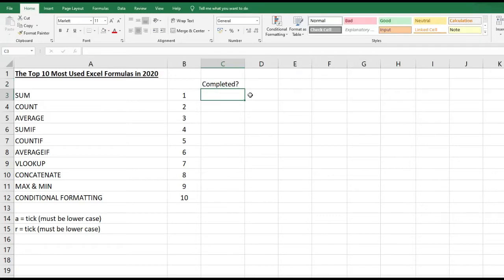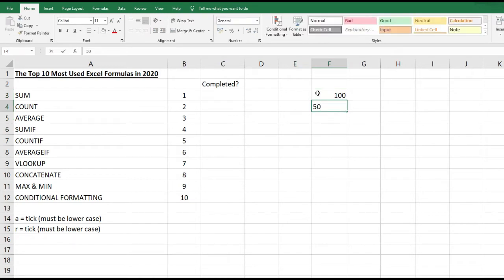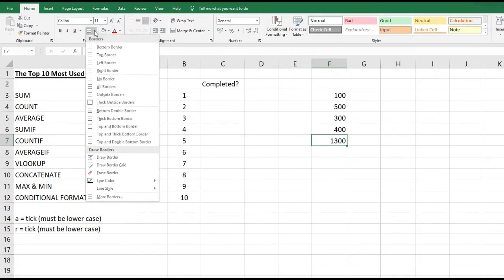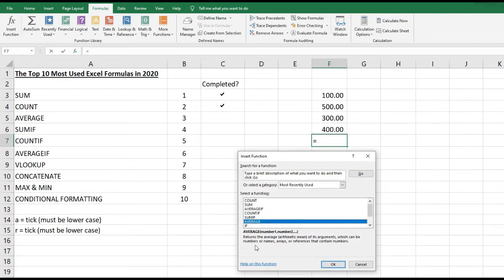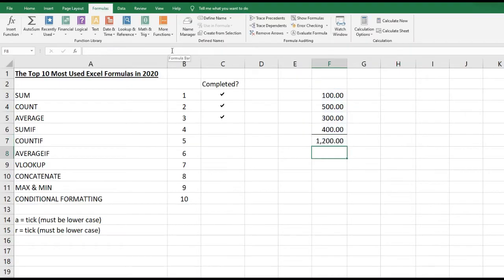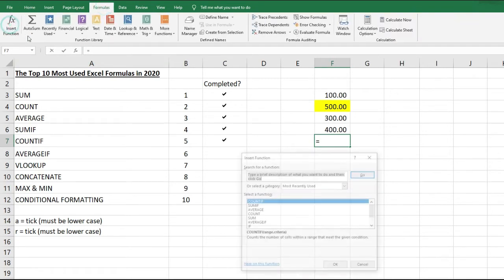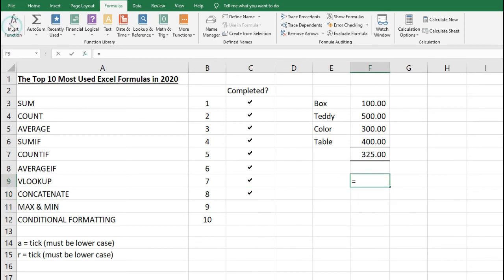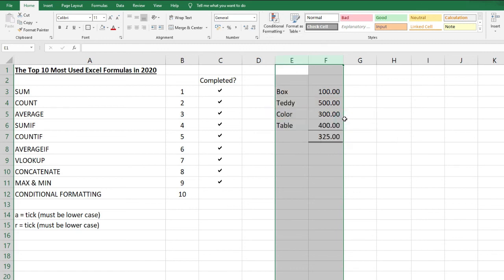Top 10 Excel Formulas 2021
In this video I go through the top 10 most used excel formulas as of September 2020.

This includes Sum, Count, Average, Sumif, Countif, Averageif, Max and Min, Concatenate, vlookup and conditional formatting. Here I show you each of the formulas, what they do, shortcuts to creating the formulas as well as multiple different ways that you can access each of the excel formulas and functions and I also provide an example with each.

Here I show you how you can easily navigate between columns, copy and paste data, round data and other finance specific information. Learn how to easily use Microsoft excl in finance and accounting with this free excel 2020 tutorial. If there are other parts of excel that you need help with or want me to feature in an upcoming video then post this into the comments section below for me.